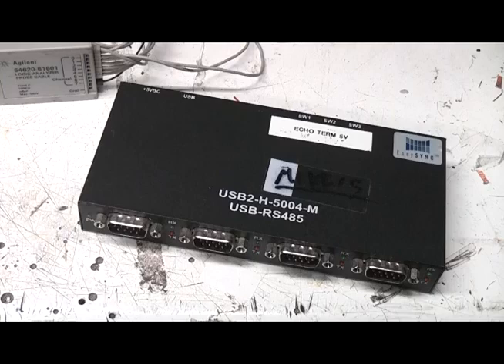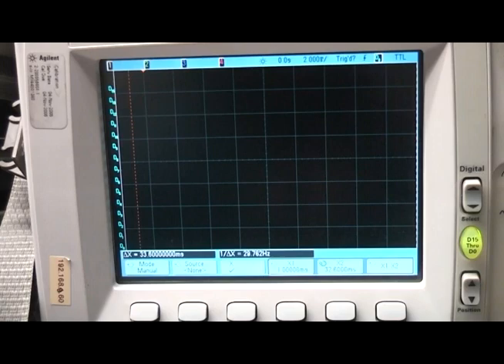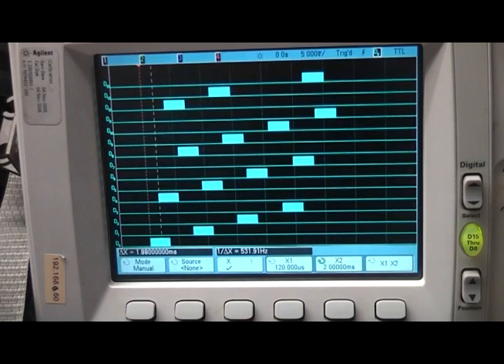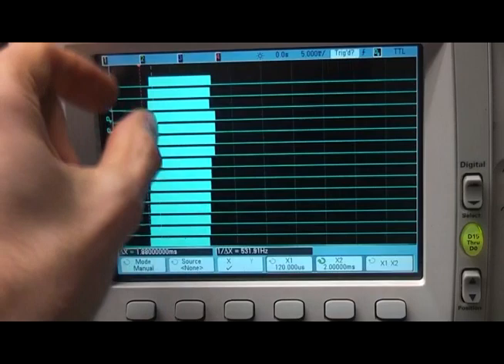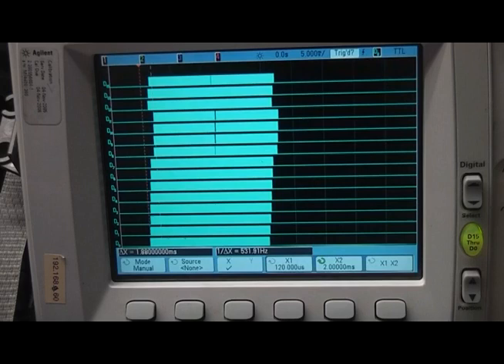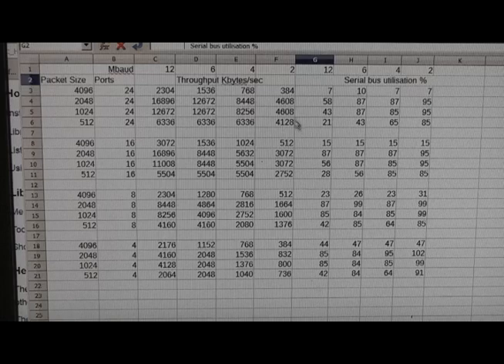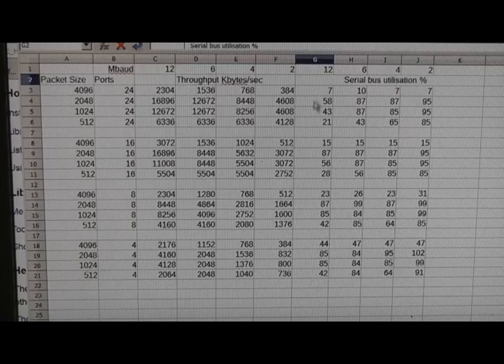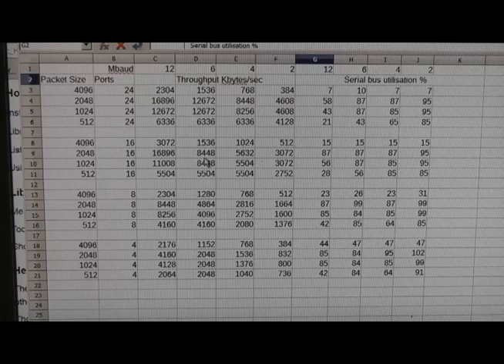Shoving a LOT of data out of multiple USB-serial ports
Optimising througput on multi-port FTDI USB-serial interfaces